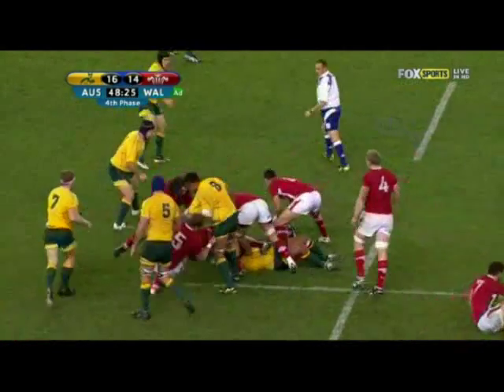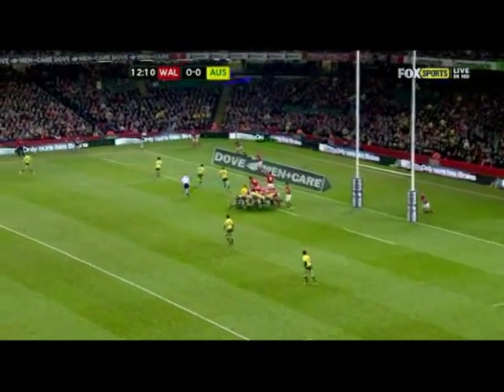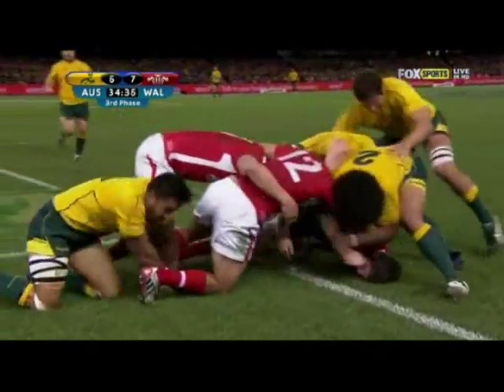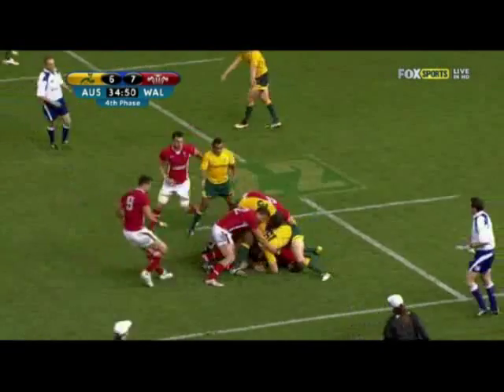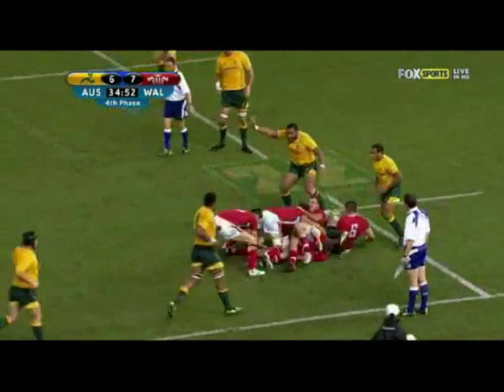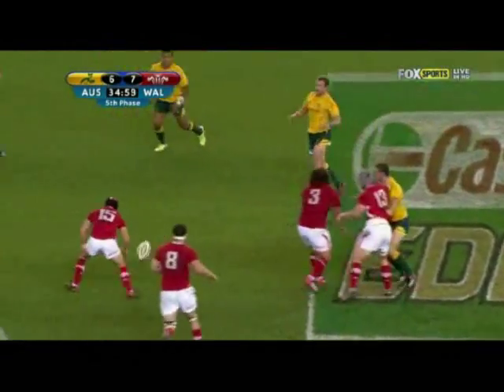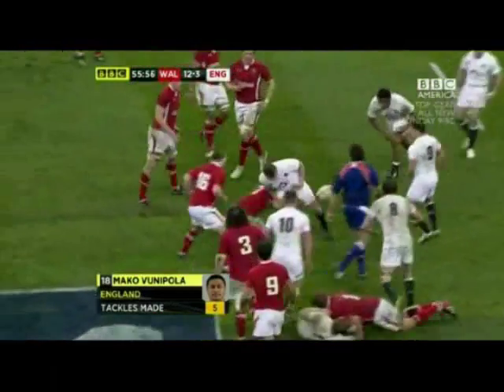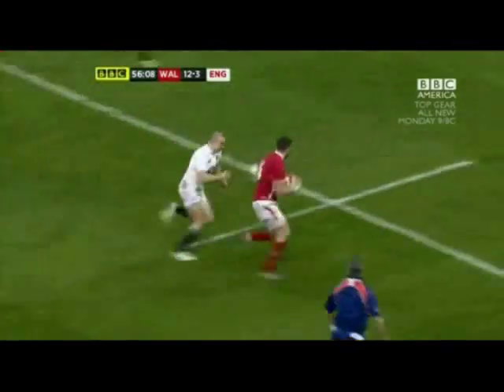2013 Lions Series Preview - Lions Attack Patterns - Part 6 of 7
Scott Allen previews the players and areas the Wallabies will have to watch out for in the Lions series of 2013 - part 6 of 7 - part 7